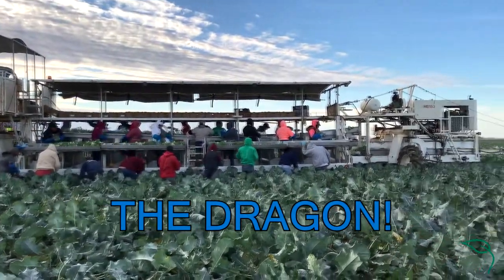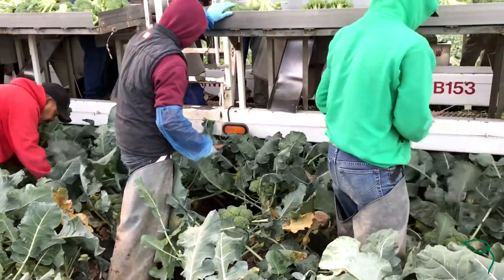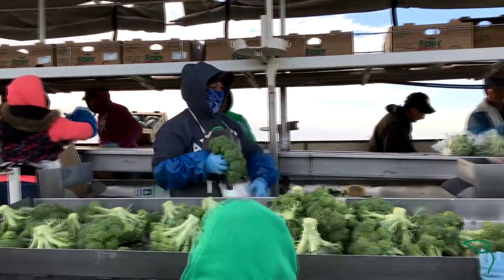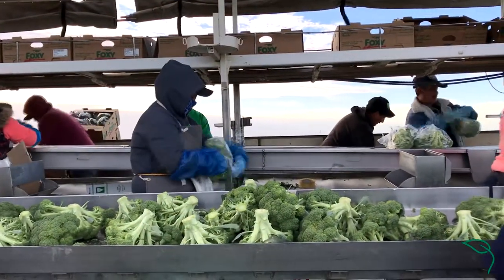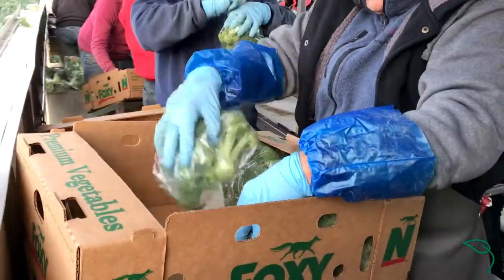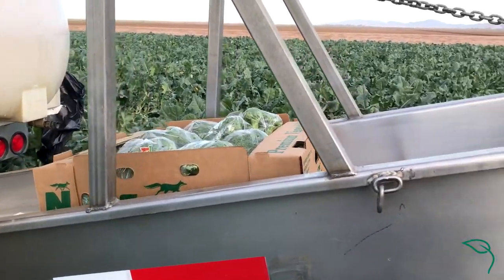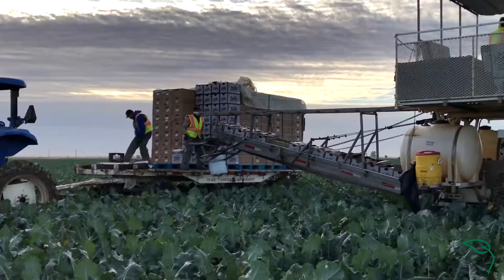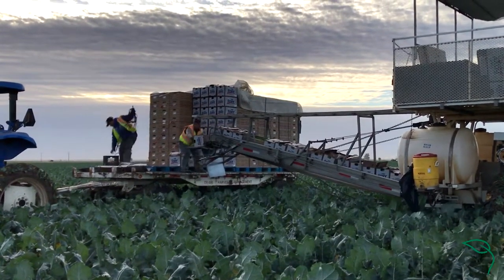Harvesting and Boxing Broccoli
Mike Drew of The Growers Company shows us the machine used to help harvest and box broccoli.